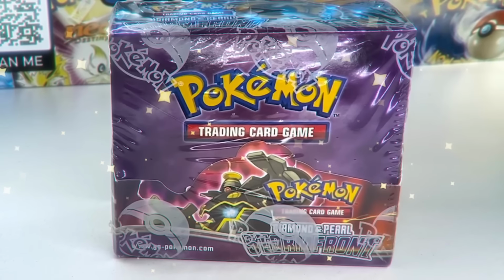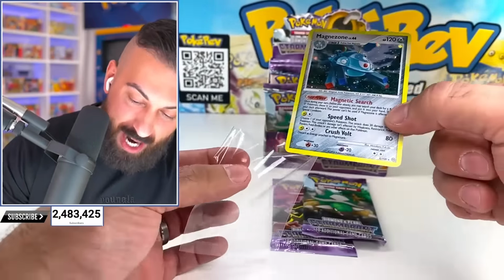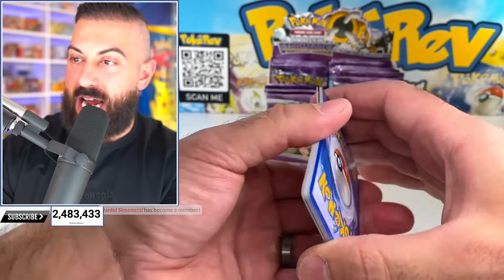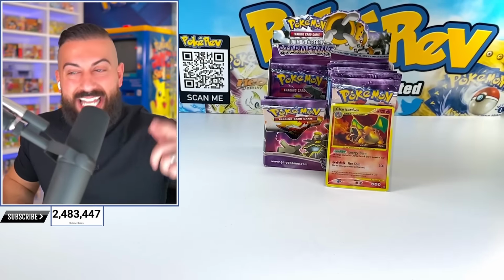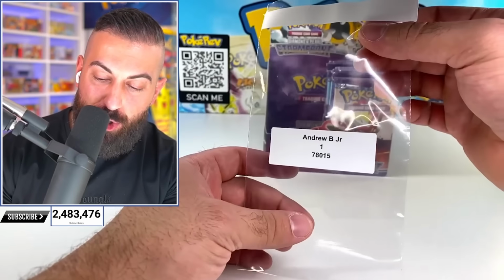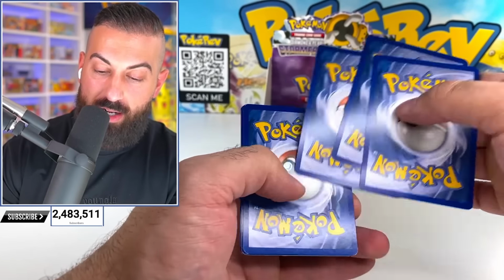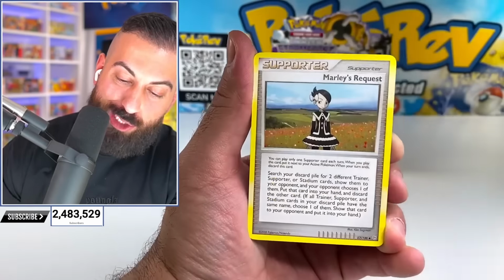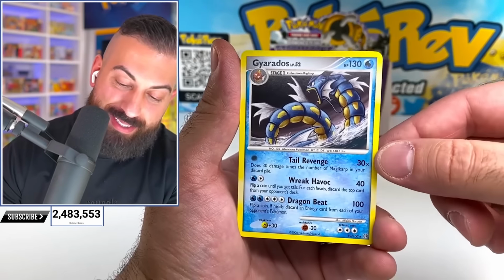There's No Way I Pulled This $10,000 Charizard Card!?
In this Pokemon cards opening, I hunt for the $10,000 Secret Rare Stormfront Charizard!

🛒 Shop
The PokéCave: